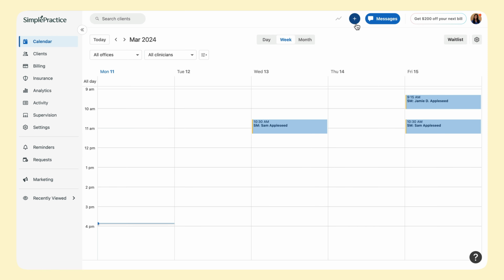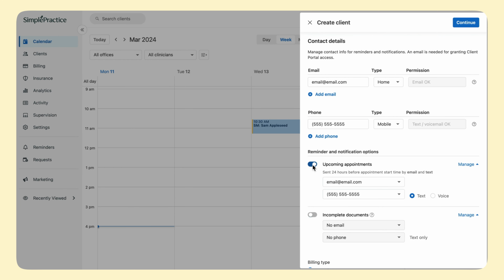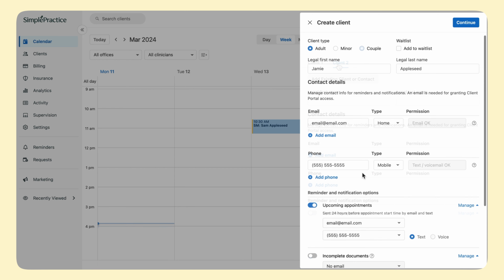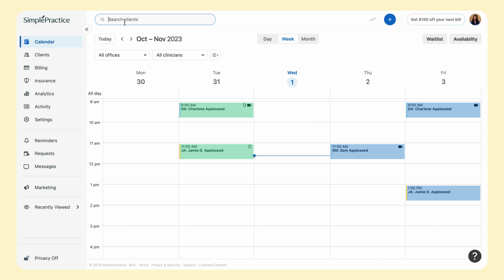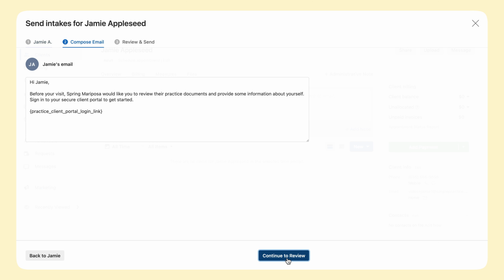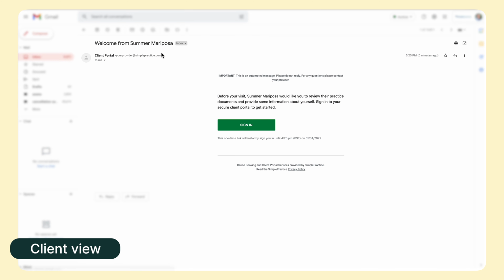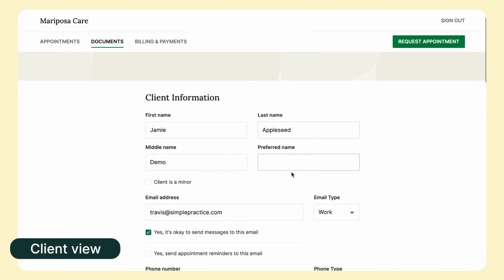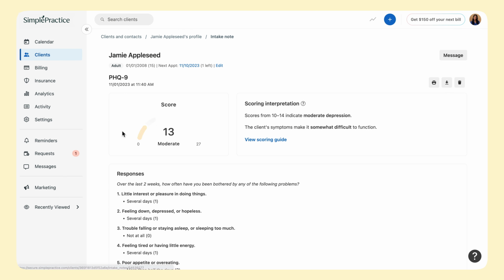Tutorial: Sending intake paperwork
Learn how to quickly and securely send intake forms and documents to clients through the SimplePractice Client Portal. This video covers everything you need to streamline the onboarding process and ensure clients have what they need before their first appointment. A must-watch for keeping your paperwork organized and your practice running smoothly.

Need step-by-step instructions?